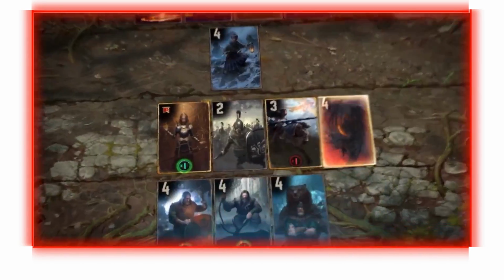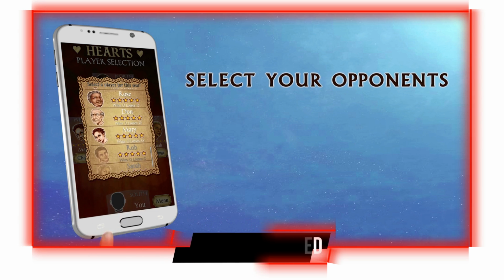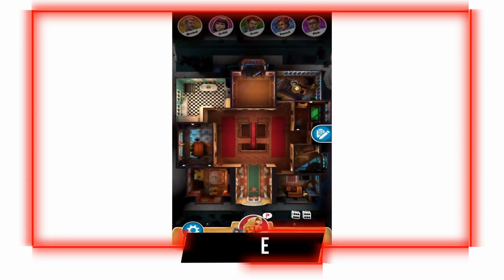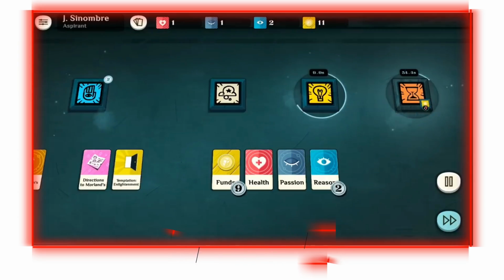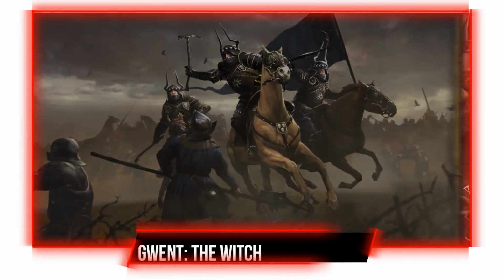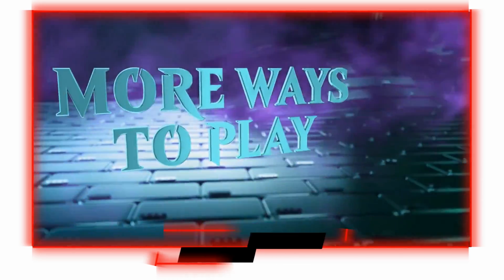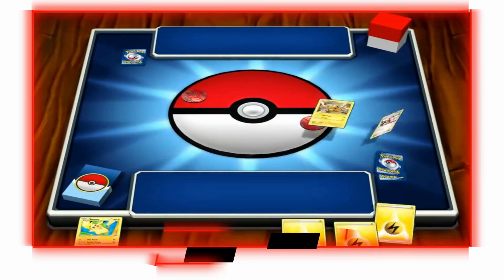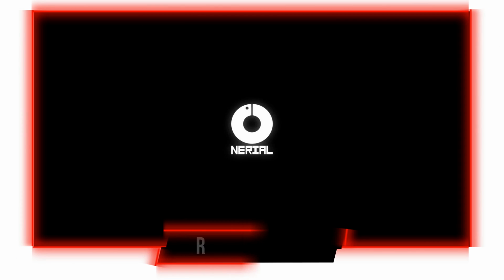The best card games on Android and ios ( Mobile Devices )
Card games are a fantastic form of entertainment. They work anywhere and everywhere, they’re small enough to fit into a bag for travel, and there are many different kinds of card games out there. However, they can be boiled down into three varieties. There are classic card games like Poker, Spades, and Solitaire. Then, you have more complex card games like Hearthstone, Clash Royale, and Reigns. Finally, you have your party card games like Exploding Kittens. We have a selection of both varieties on this list so let’s get right to it. Here are the best card games on Android!